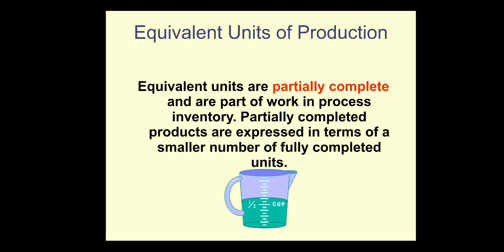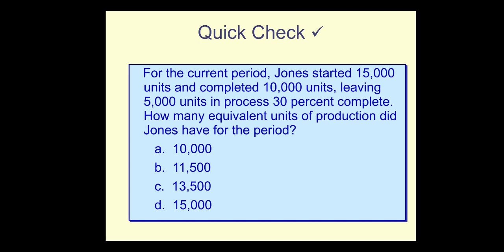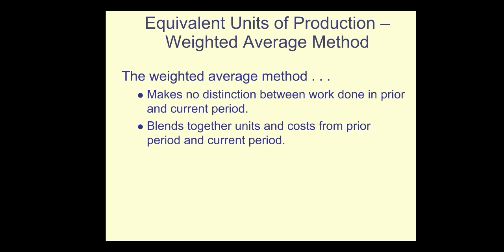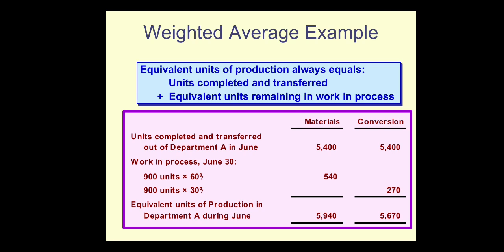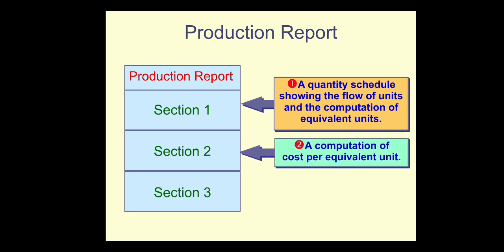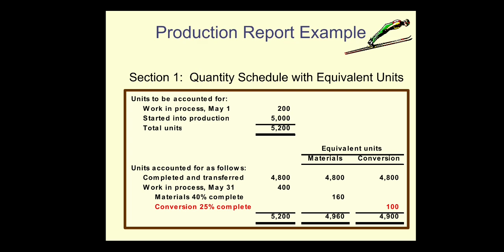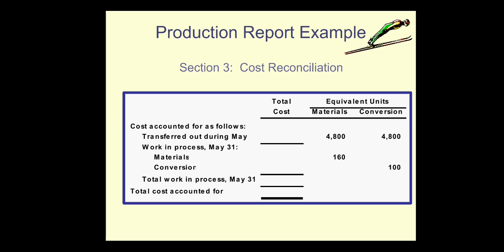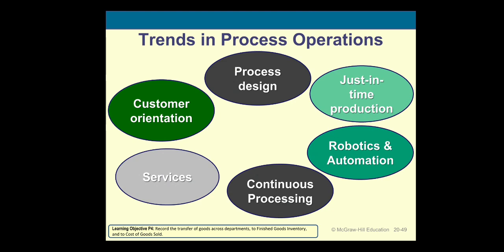ACN3101/ACT3110 WEEK 12 LECTURE 1 - TOPIC 9 (P2) 220110